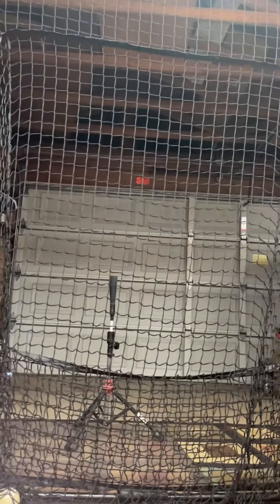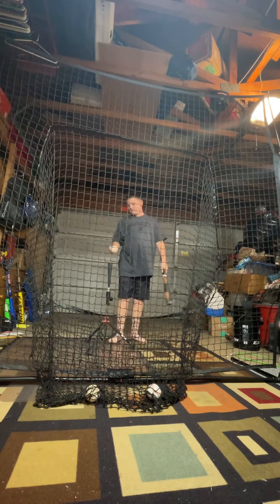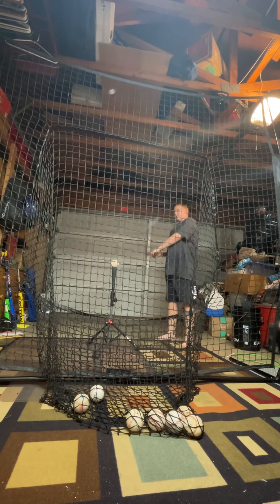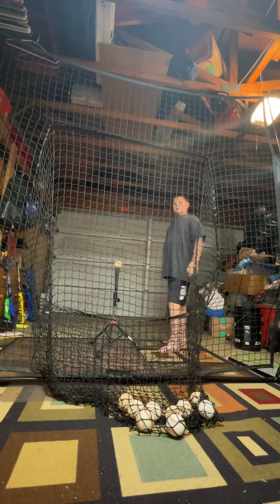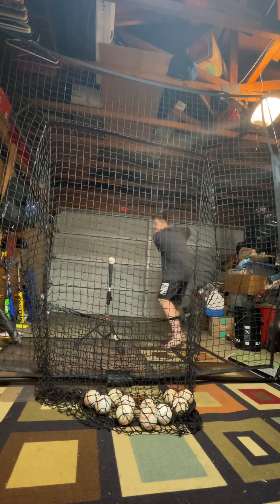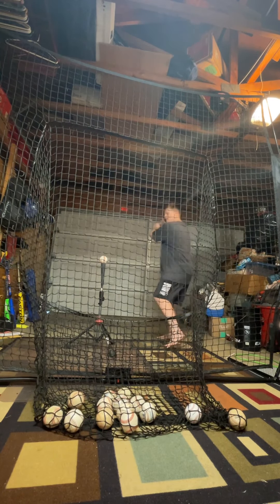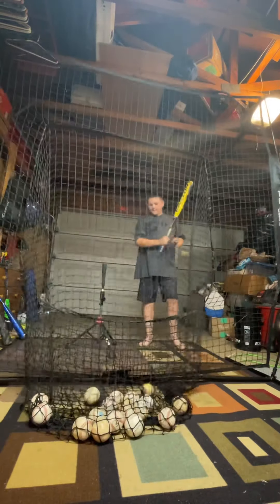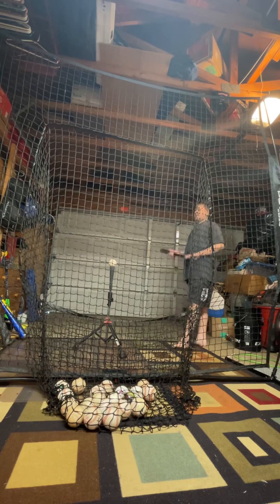Hitting into my net! Part #2